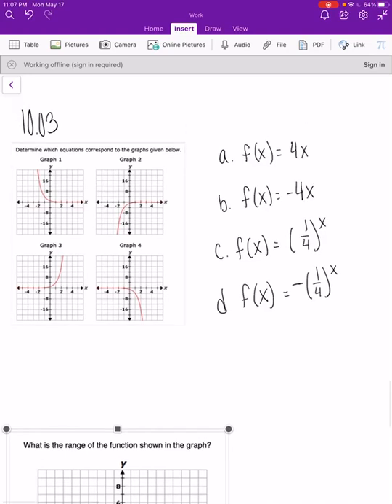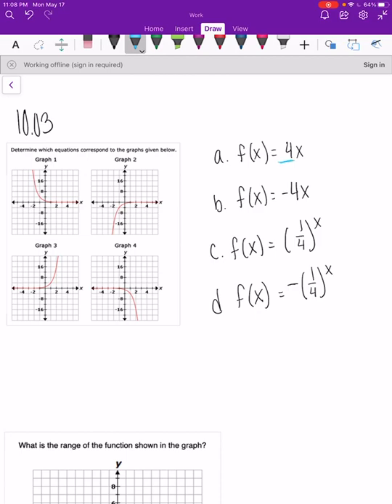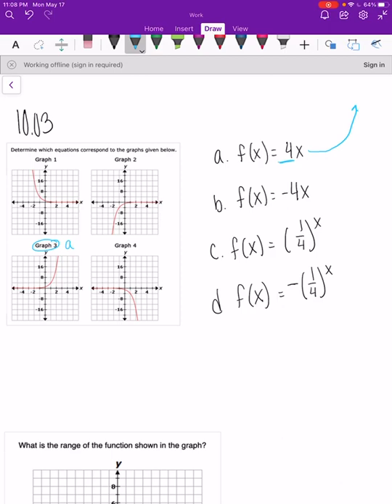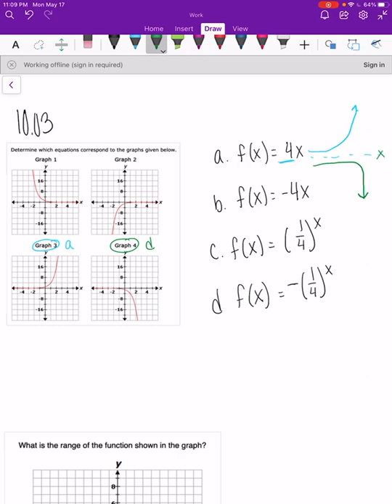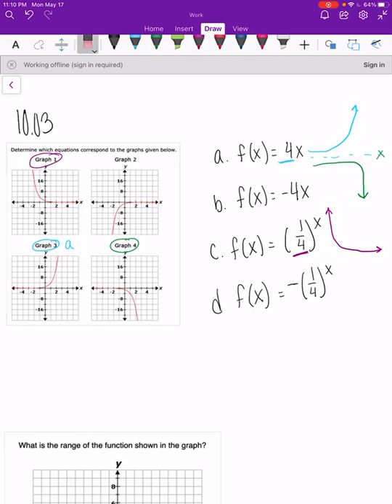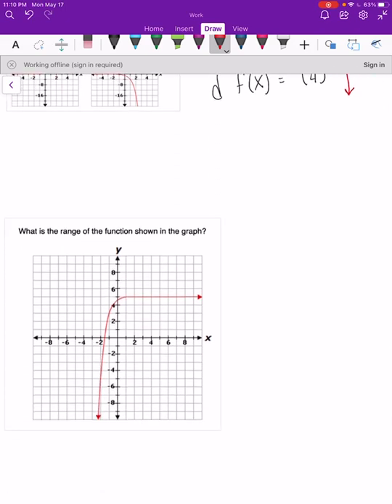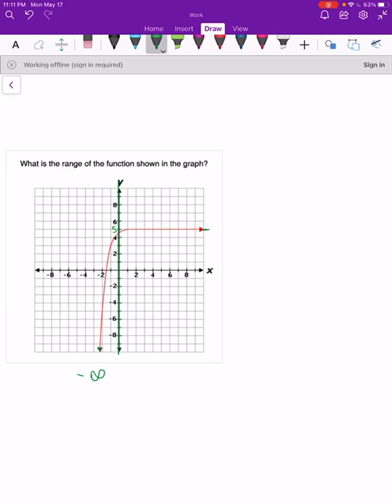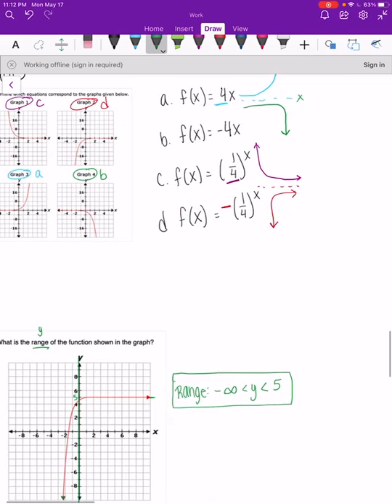10.03 CDLS Algebra 2